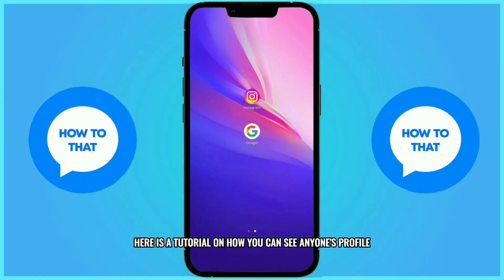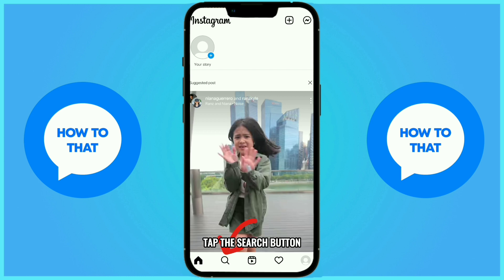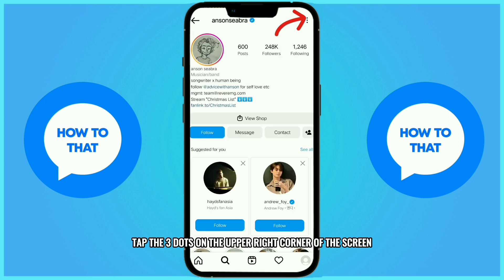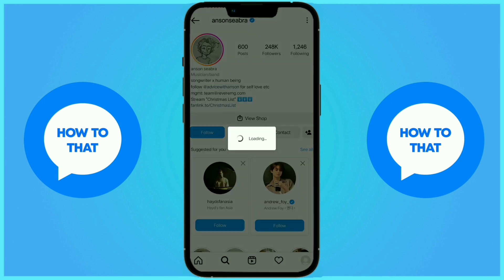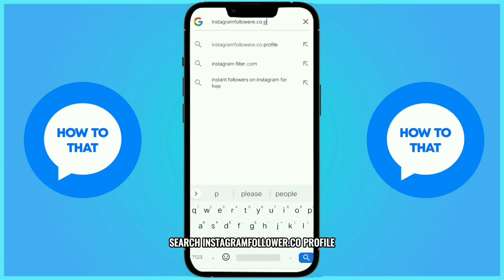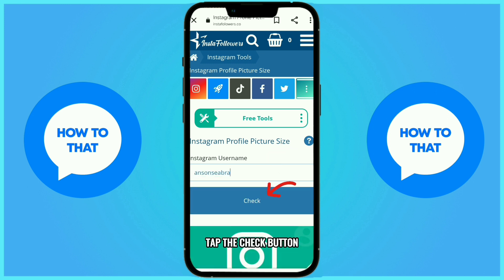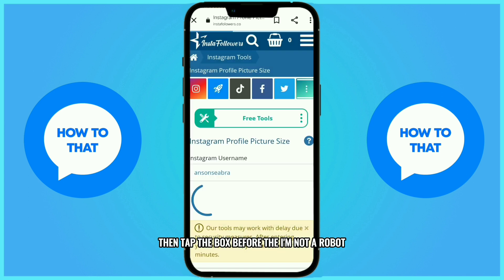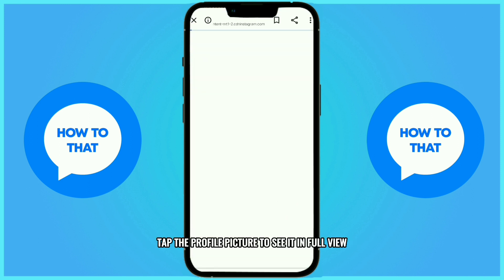How To See Instagram Profile Picture 2023 (Easy)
In this video, we'll show you an easy way to view and download Instagram profile pictures in 2023. Whether you're using an iOS or Android device, our step-by-step tutorial will guide you through the process of seeing someone's Instagram profile picture in full size. We'll also show you how to download Instagram DPs (display pictures) for your own use. So, whether you're trying to view or download your own profile picture, or someone else's, our guide will make it simple and straightforward. So, watch this video to know how to see Instagram Profile Picture in full size in 2023.

First, let's start with viewing someone's profile picture. To do this, you'll need to open the Instagram app on your iOS or Android device and navigate to the profile of the person whose picture you want to see. Once you're on their profile, simply tap on their profile picture to view it in full size.

Now, if you want to download someone's profile picture, you can do so by following these simple steps:

Open the Instagram app and navigate to the profile of the person whose picture you want to download.

Press and hold on their profile picture for a few seconds.

A menu will pop up, giving you the option to "Save Photo" or "Copy Link." Select "Save Photo" to download the picture to your device.

If you select "Copy Link", you can paste it on a browser and download the photo

It's that simple! With these easy steps, you can now view and download Instagram profile pictures in 2023 with ease.